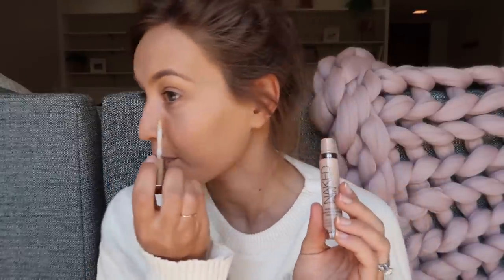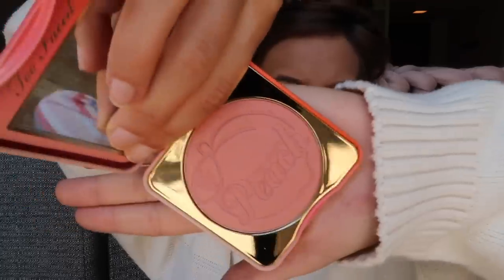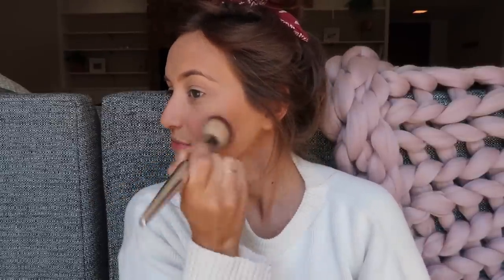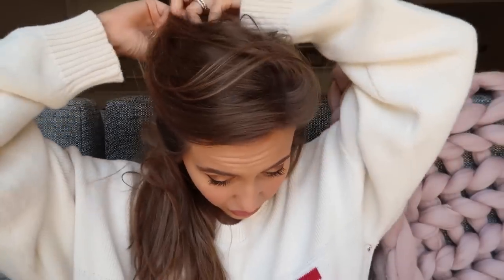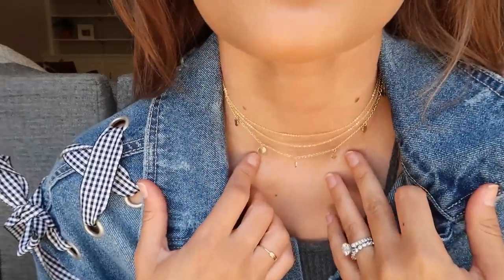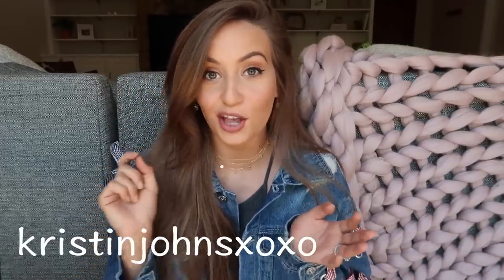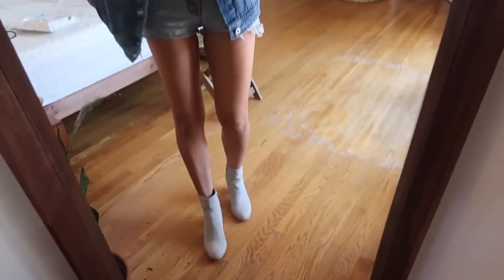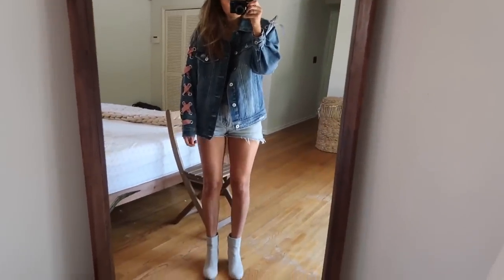GET READY WITH ME // Trying new products!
You can try out Rocksbox free for the first month using the code “kristinjohnsxoxo”

WHAT I’M WEARING:
Rocksbox Items:
Earrings - Kate Spade Leverback Earrings in White Opal
Necklace - Sophie Harper Layered Gold Disc Choker (a Rocksbox exclusive brand)
Bracelet - Wanderlust + Co Knot Bracelet in Gold

"Therefore encourage one another and build each other up, just as in fact you are doing." 1 Thessalonians 5:11